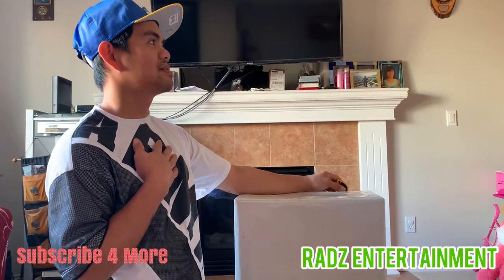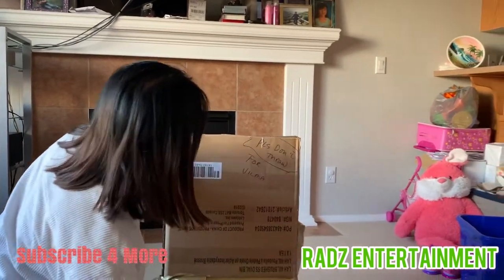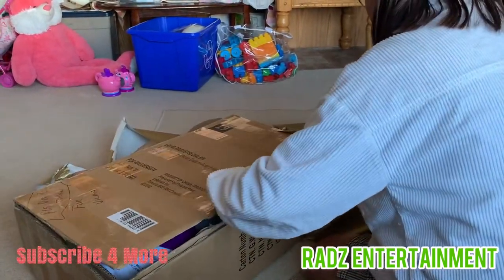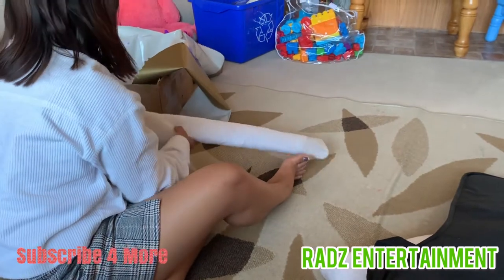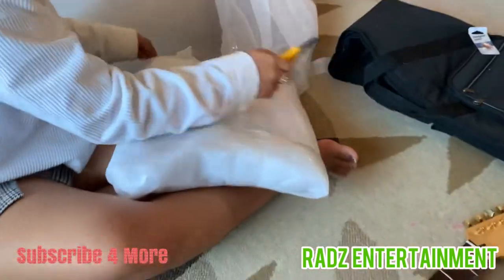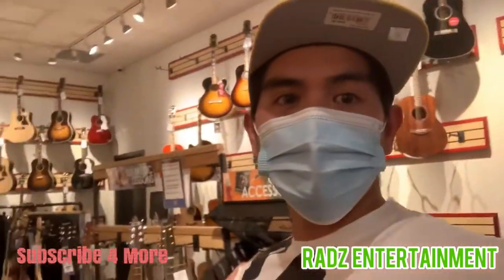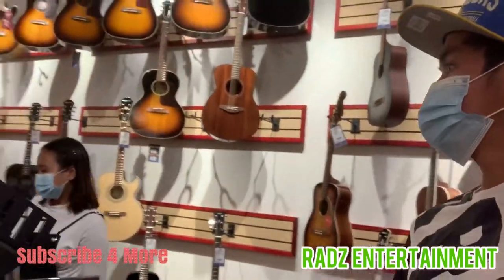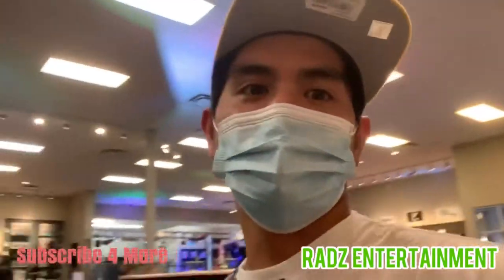UNBOXING DWAYNE’S FIRST EVER GIFT IN CANADA 🇨🇦 🍁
This gift is from grandpa Norm and grandma Vilma of BC Canada😘